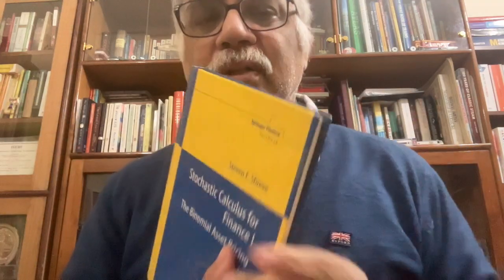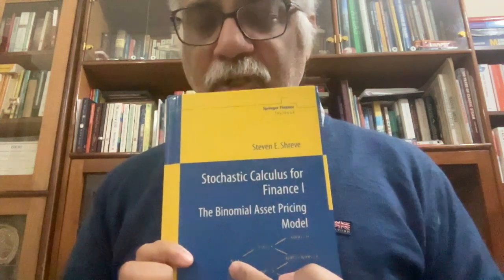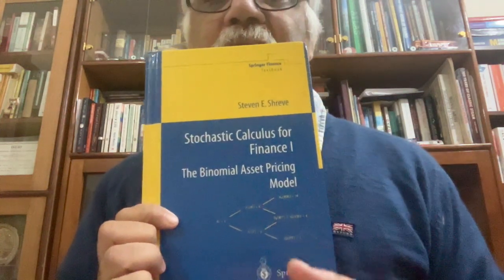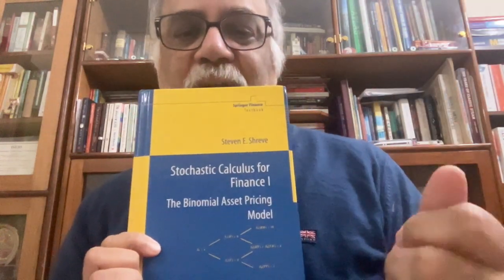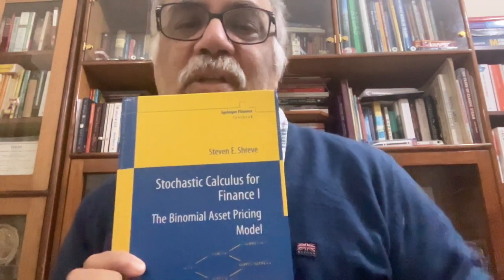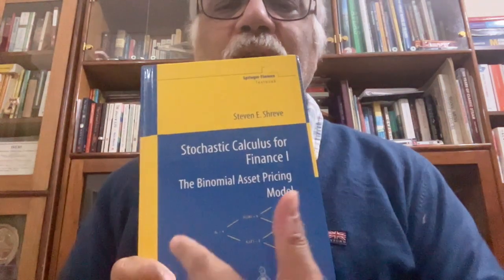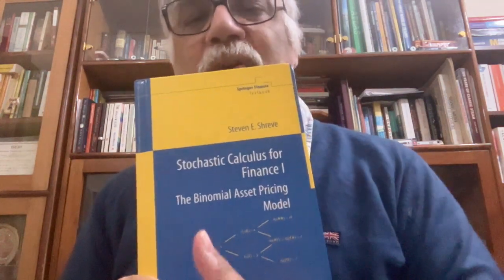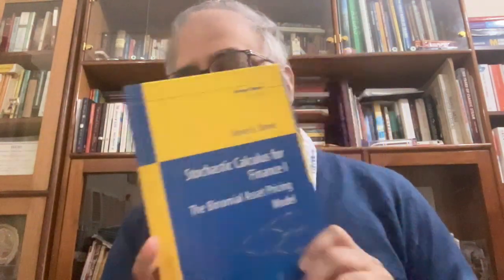Books for Mathematical Finance : My Choice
These books are a for the current course on derivative pricing that I am teaching at IIT Kanpur in this semester.  A little description is also provided for all those books.